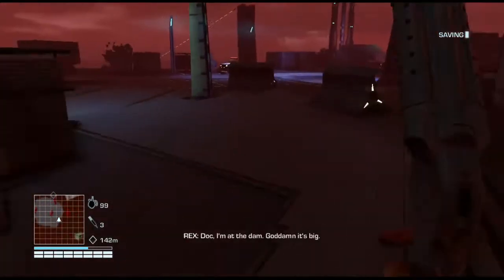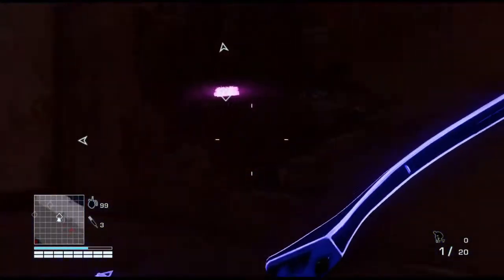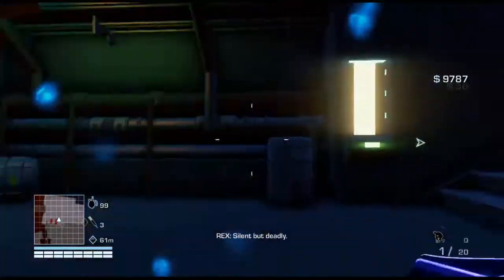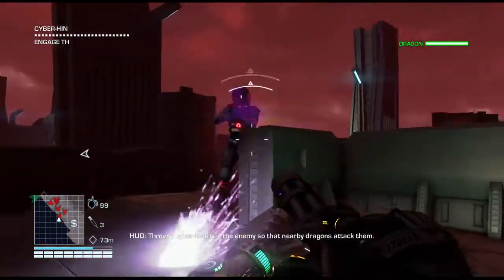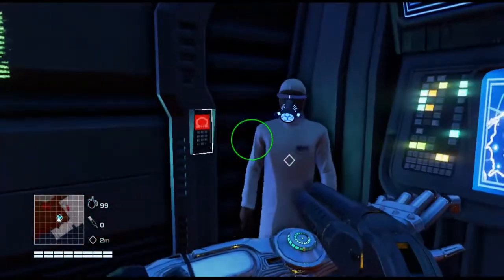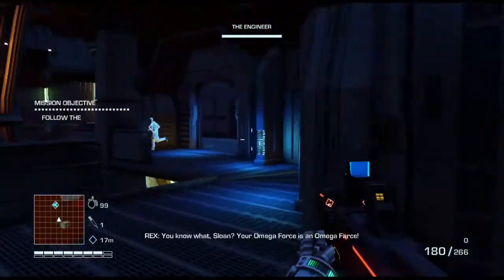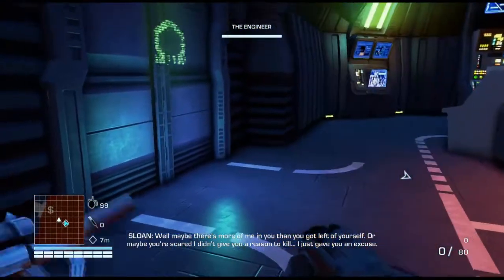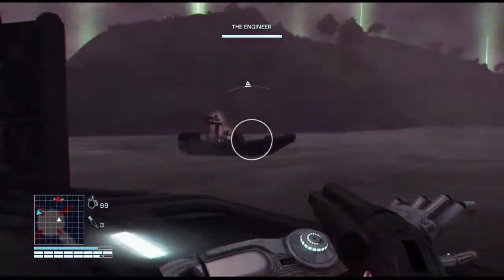Far Cry 3: Blood Dragon - Walkthrough Gameplay - Episode 3 - We Got A Minigun!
I am only do one mission per video.